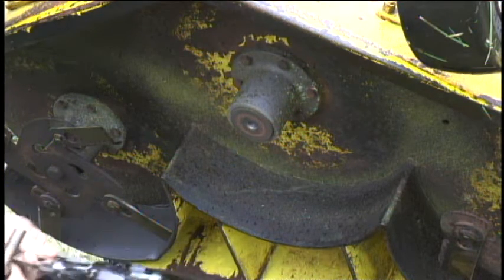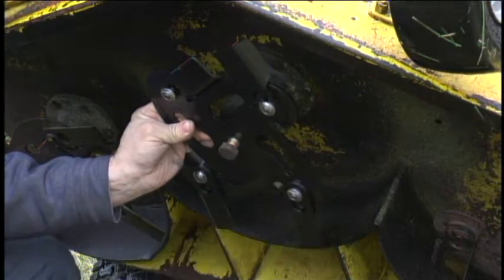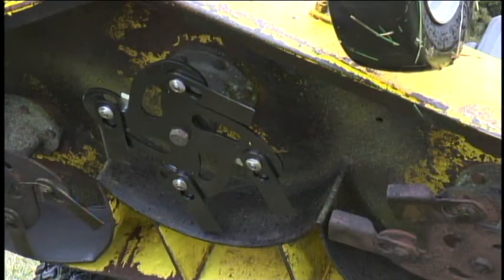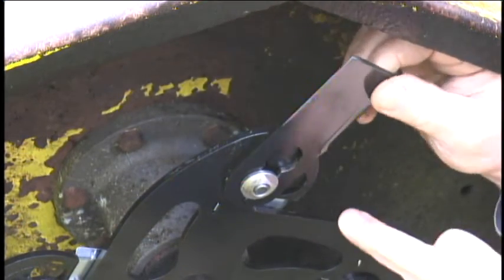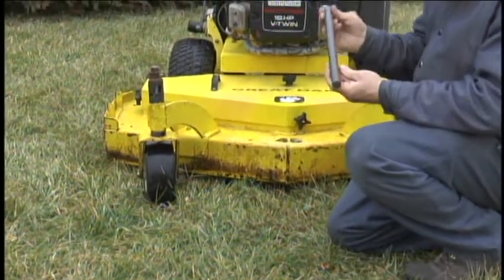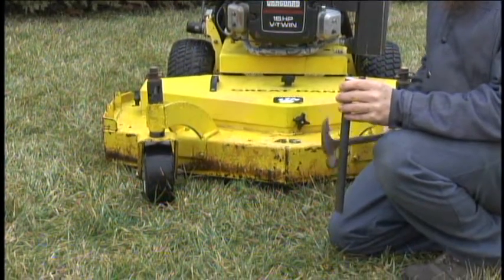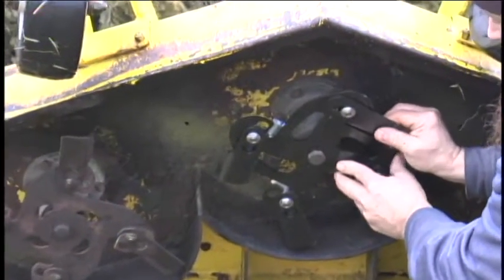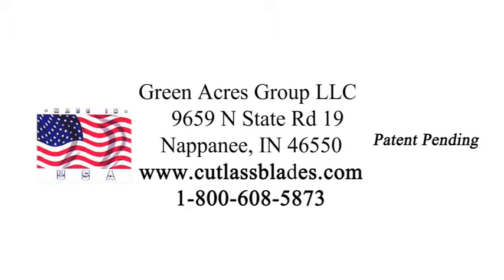Cutlass Mower Blades 1 17